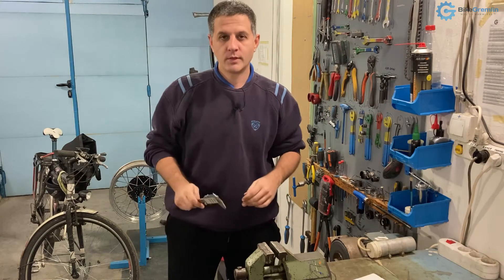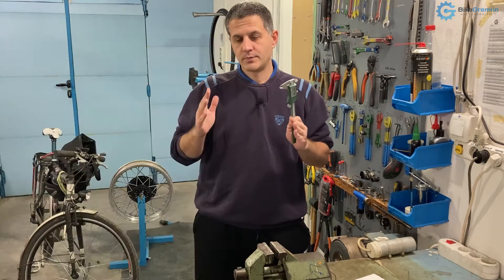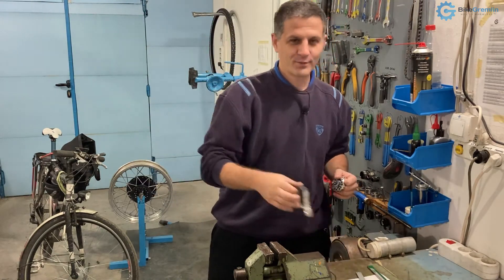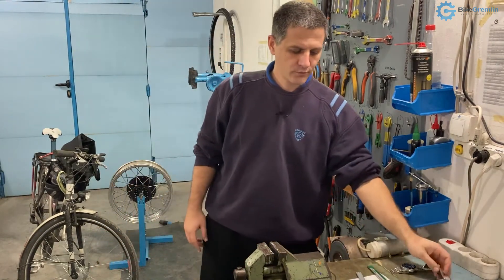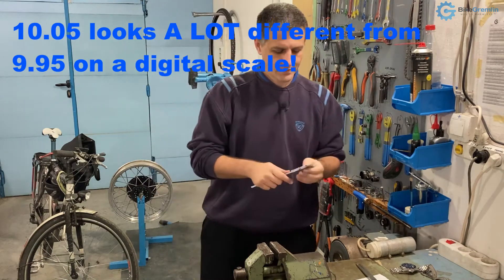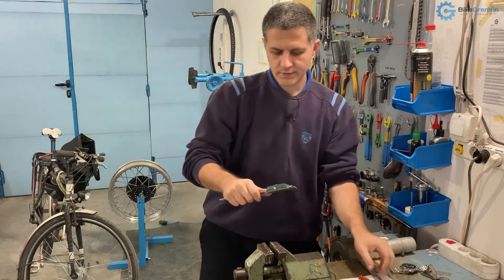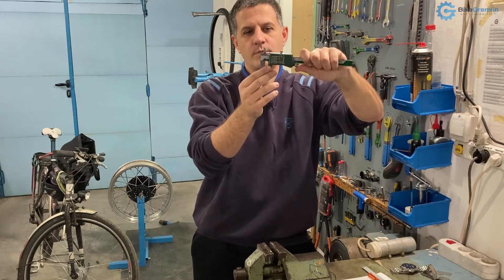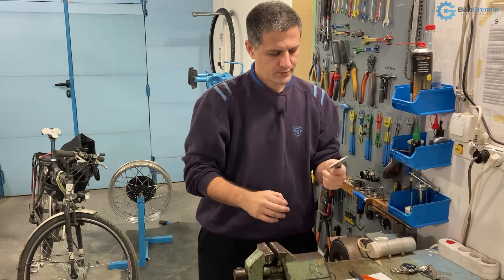How to Use Calipers – Accurate vs Precise, Digital vs Analog Explained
🔧 *How do calipers work, and what’s the difference between accuracy and precision?*
This video explains how to properly use calipers (digital and analog), how to read them, and how to tell if yours is accurate.
We also break down the misunderstood difference between "precise" and "accurate" measurements.

📚 TABLE OF CONTENTS:
00:00 Accurate vs precise
01:40 Precision tools
02:28 Digital vs analogue
05:12 Check if caliper is good
06:27 Reading analogue caliper
07:40 Reading digital caliper
08:31 How to measure correctly
10:38 Measuring with the analogue tool
13:08 Analogue caliper pros
13:45 Zeroing in calipers
14:33 Measuring inner diameters
15:20 Measuring depth and step